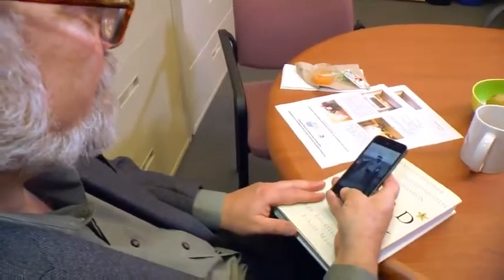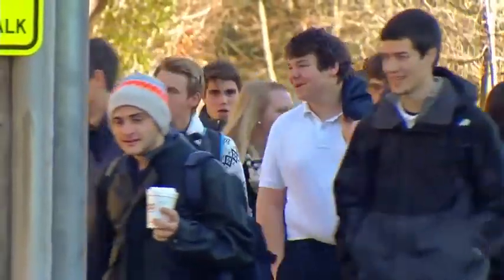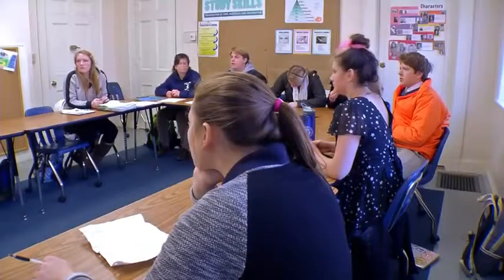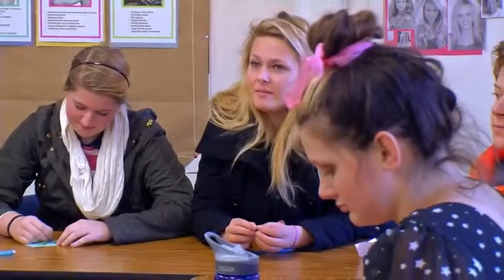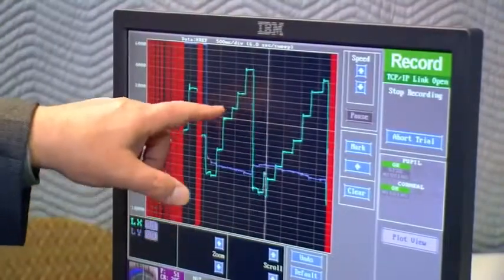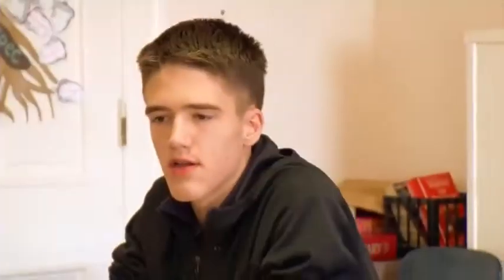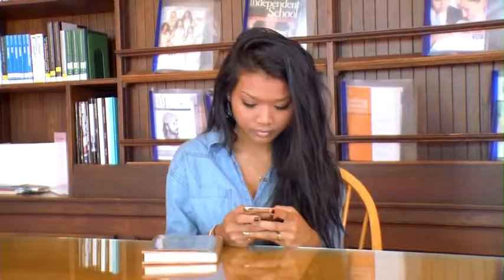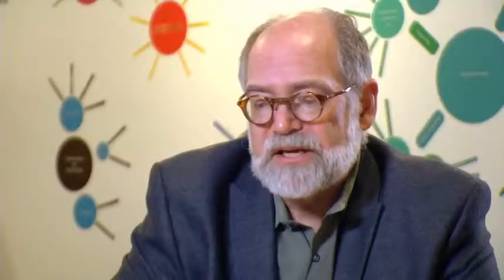Amazing Science Dyslexia Smart Phones better than Paper!